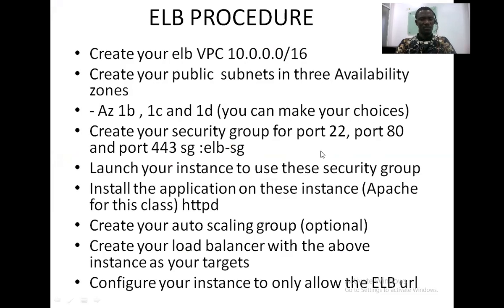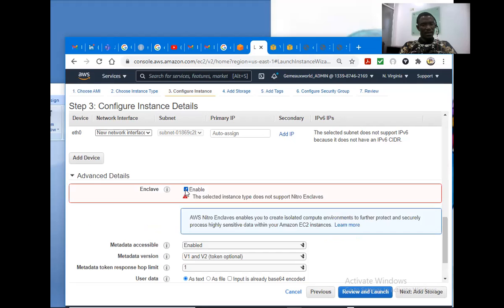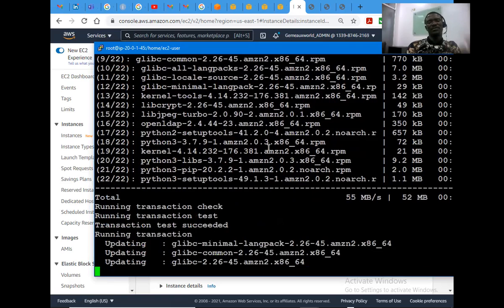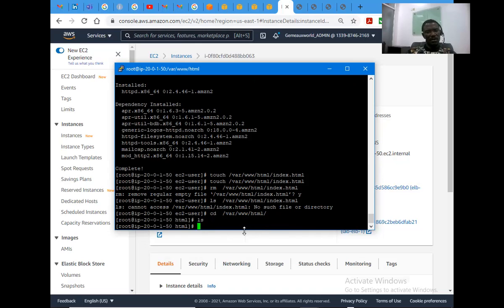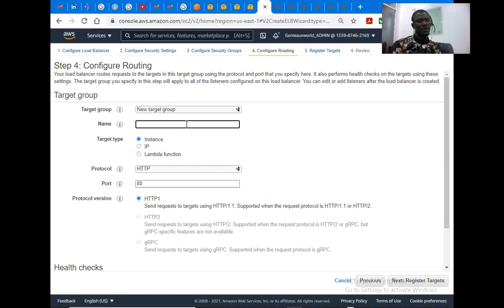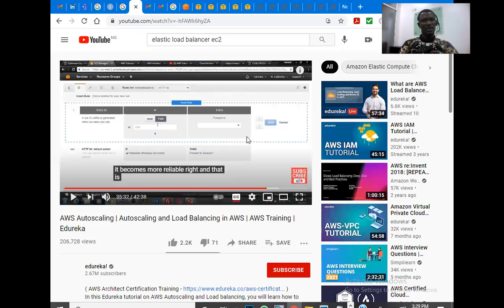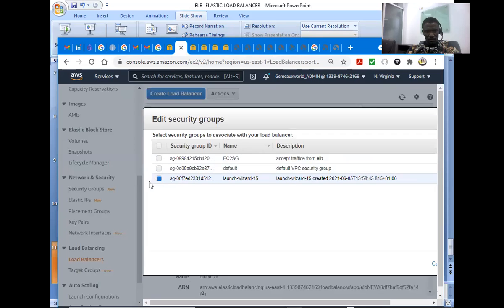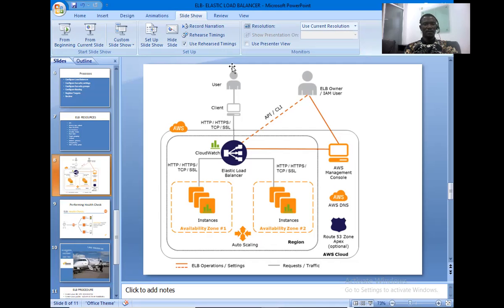Introduction for Elastic Load Balancer PART 2 (HANDS ON)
Continuation of our previous lab HANDS-ON

JOIN US 8PM WAT SATURDAYS AND SUNDAYS